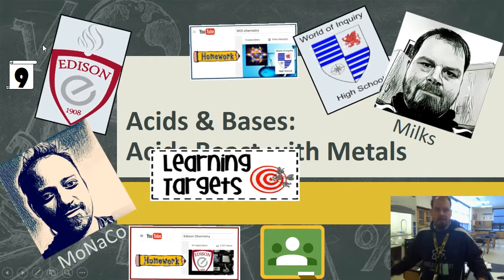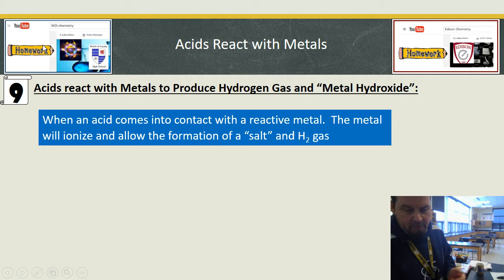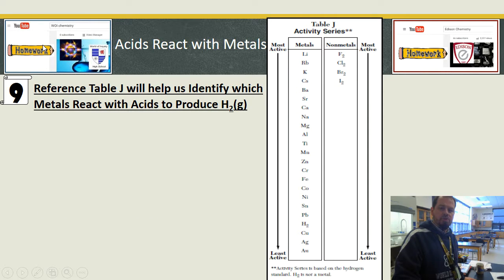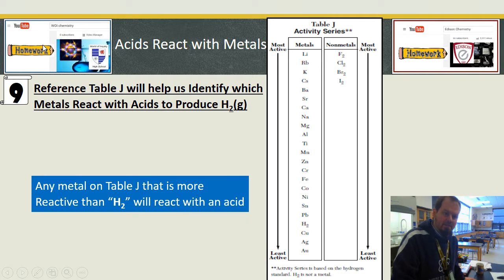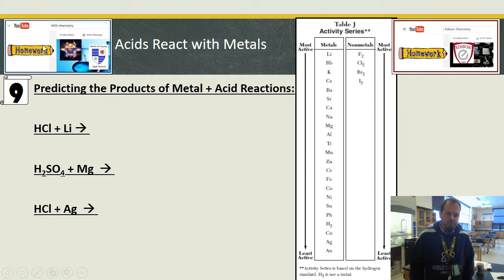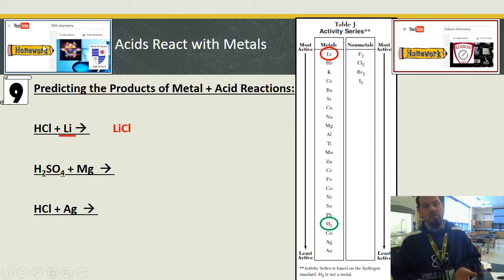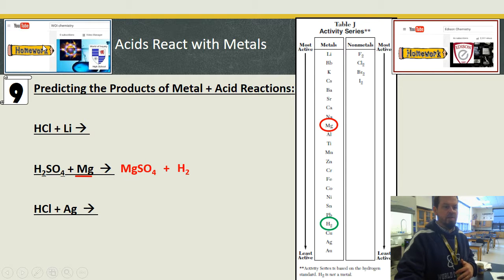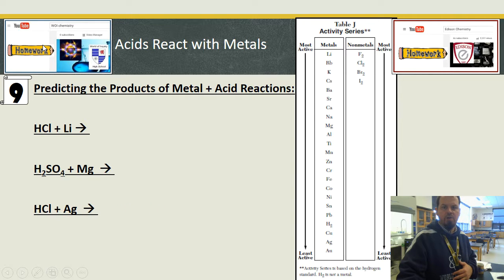Acids & Bases HW #9